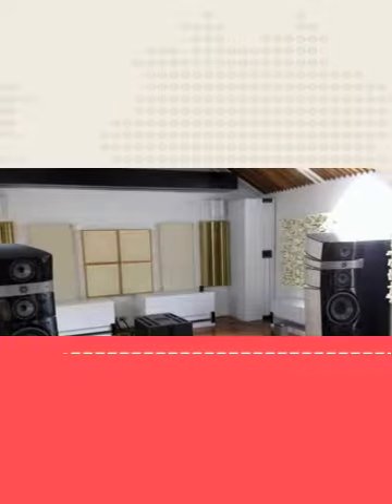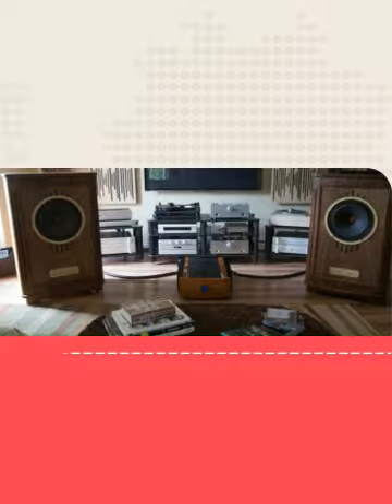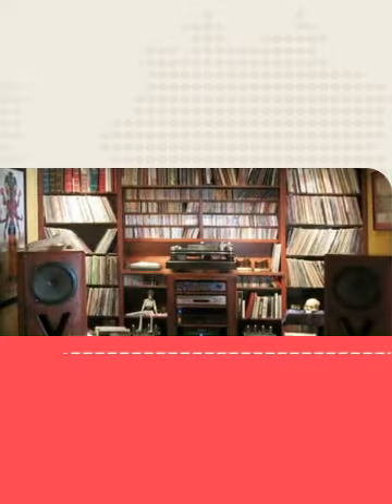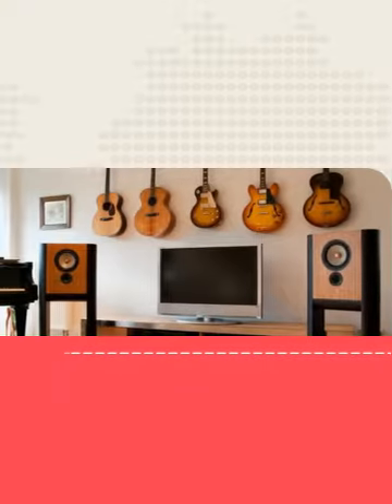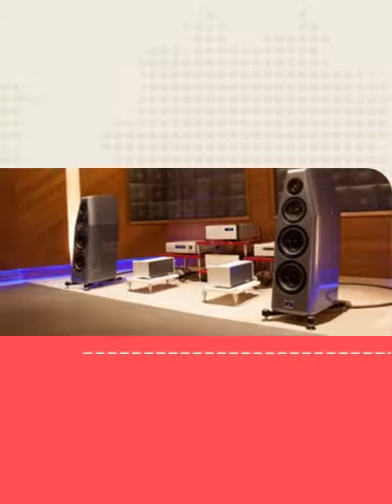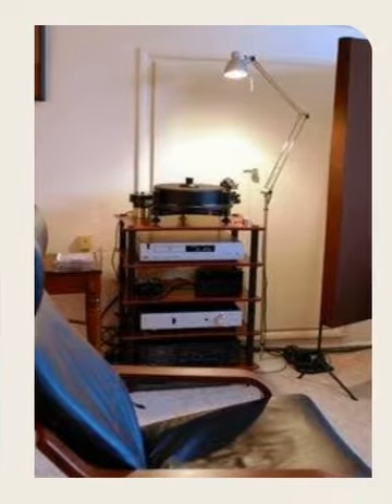Rake Angle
A degree of rake angle will open the sound of your system to the room